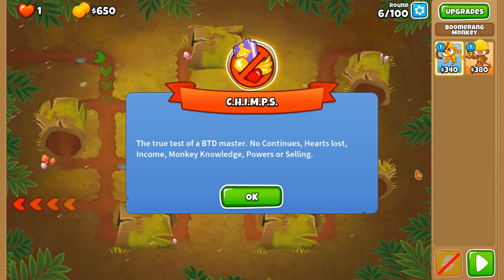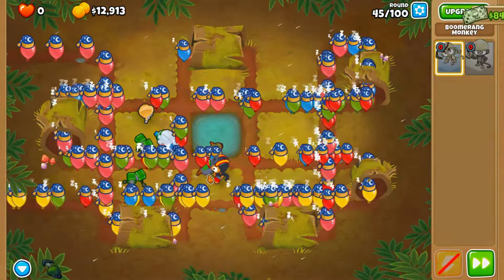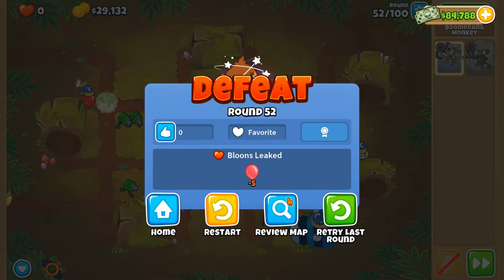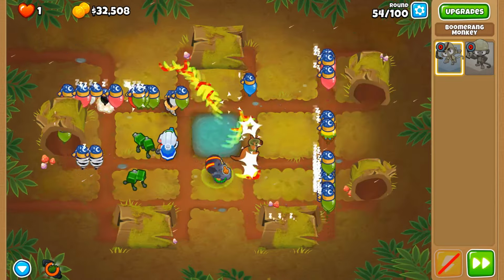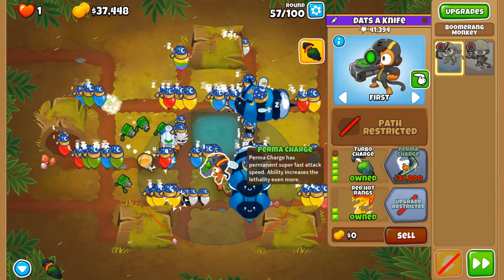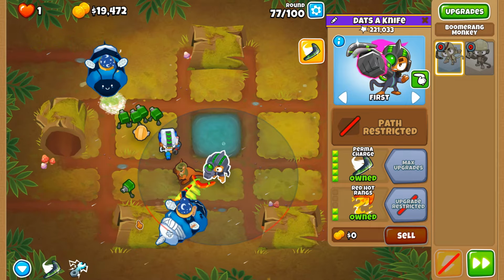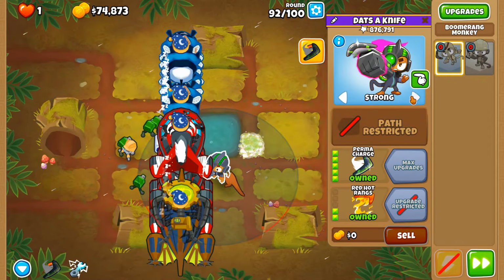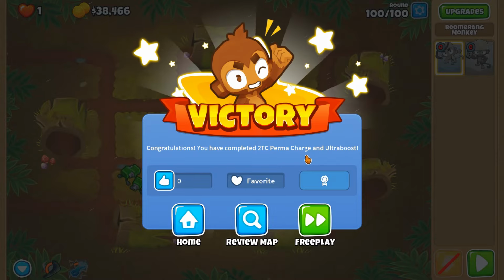Perma Charge & Ultraboost - 2TC Achievement Run - Turbo Charge R50s was PAIN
2TC is an achievement in BTD6 where you're required to complete the CHIMPS mode from Rounds 6-100 with only 2 towers placed down. In this video, we are completing CHIMPS with only the Perma Charge, Tier 5 upgrade of middle path of the Boomerang Monkey & the Ultraboost, Tier 5 upgrade of middle path of the Engineer Monkey placed down for the 2TC achievement.

Turbo Charge ability usage is vital for this particular combo, using an ability too late into a round will involve a reset.